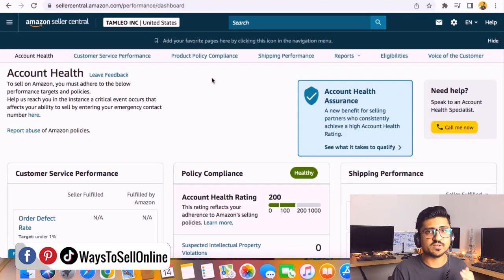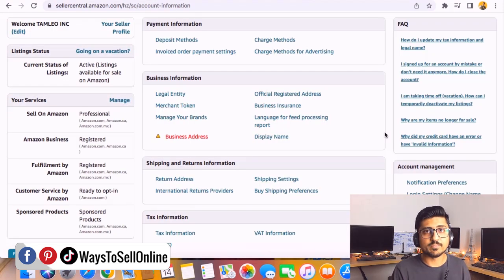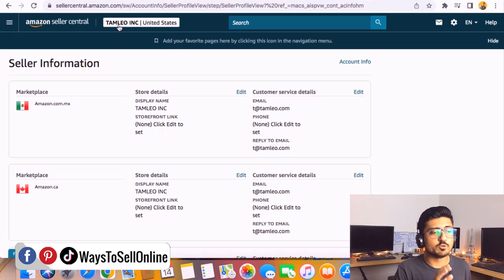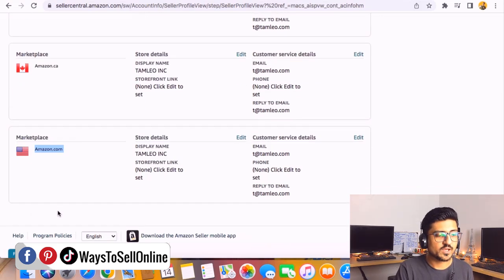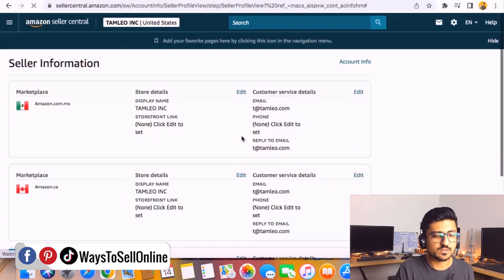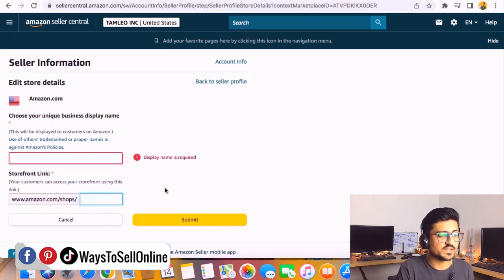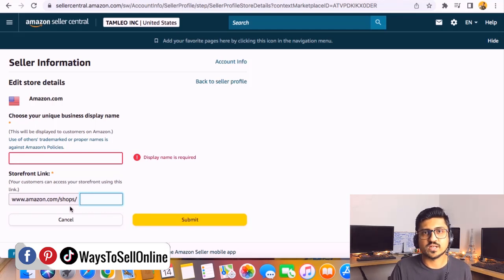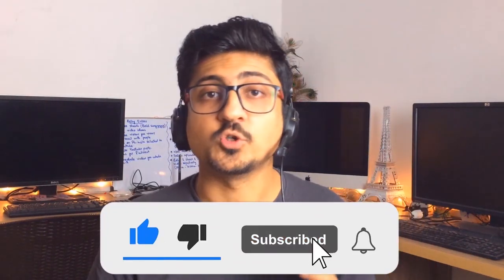How To Change Store Name On Amazon Seller Central | Change Amazon Store Name In 5 Minutes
If you want to change the store name of your amazon seller central in 5 minutes and make that same as your amazon brand name , business name or trademark then this short video will guide you step by step so your new name will start displaying on your account.